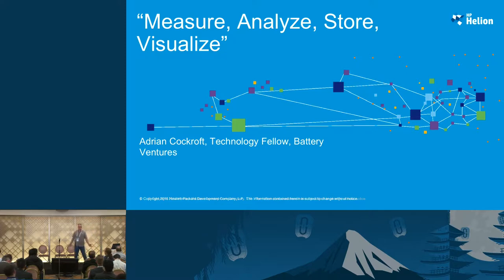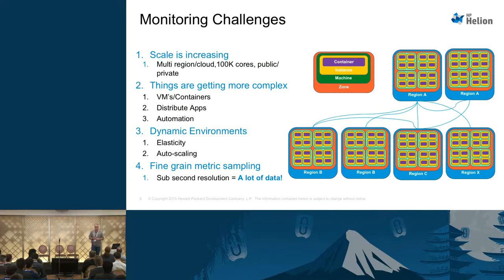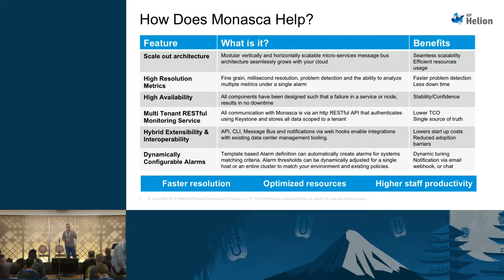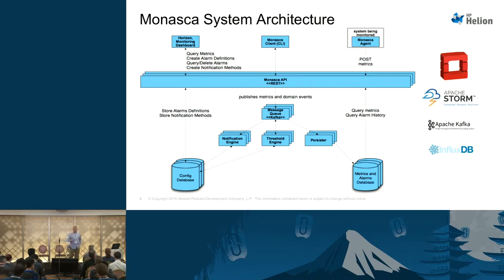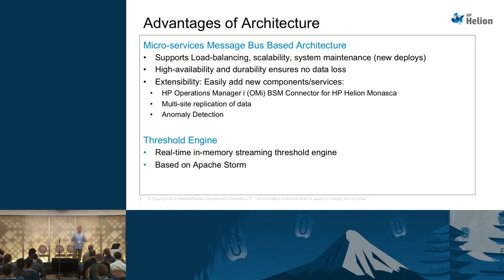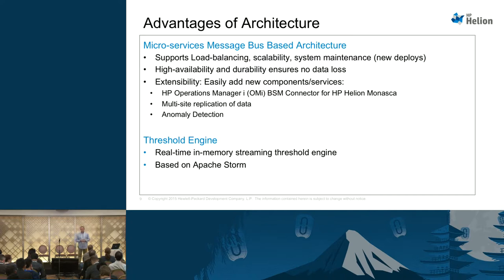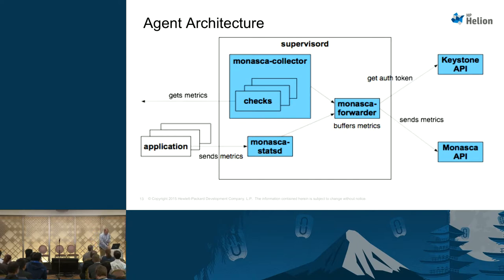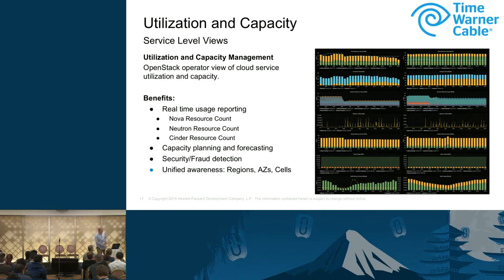Congrats You Stood up an OpenStack Environment, But Now They Want You to Monitor It. Introducing Usi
Monitoring large scale production OpenStack environments presents new challenges for public, managed, and private cloud providers. An effective cloud monitoring  strategy will lower your mean time to resolution, decrease TCO, and increase the stability of the OpenStack platform. In this session we will go over production operations use cases and demonstrate Monasca analyzing OpenStack performance, health, and event data to address the following use cases:

Can my projects access compute?
Is Hori